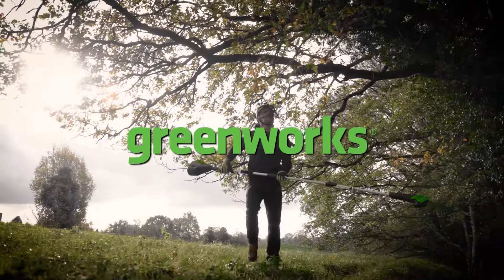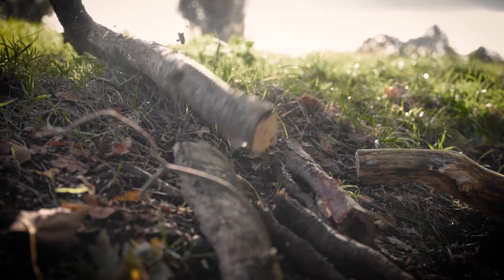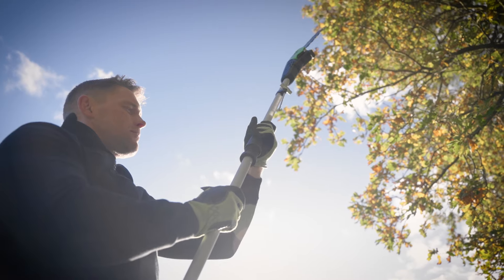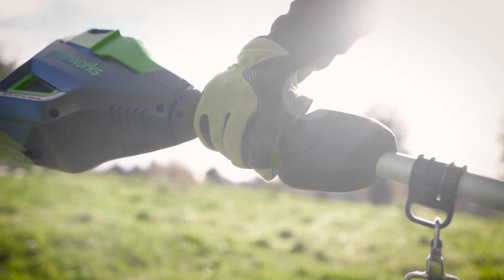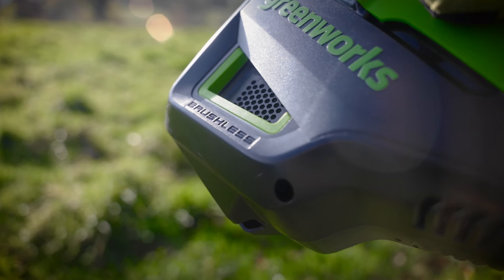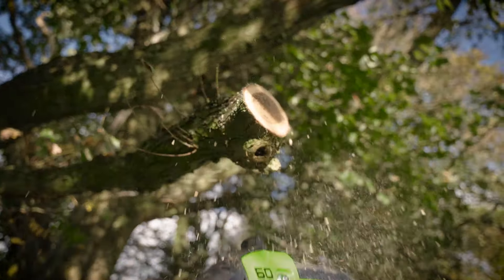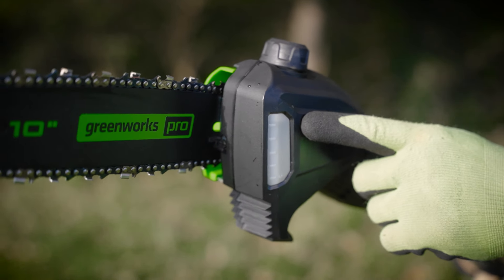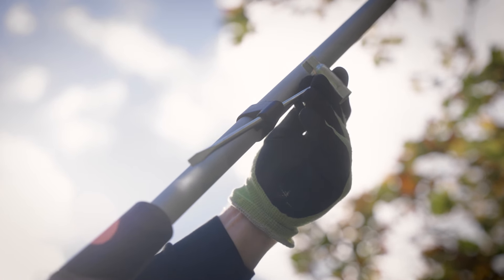60V Pole Saw - GD60PS25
The Greenworks GD60PS25 is a powerful 60V pole saw designed for cutting high branches. With a length of 2.4 m, the machine can easily cut branches up to 3 m high without compromising on safety. Powered by an advanced 60V battery the machine offers high performance and long runtimes, making it a true petrol alternative, without the emissions, vibration or noise.